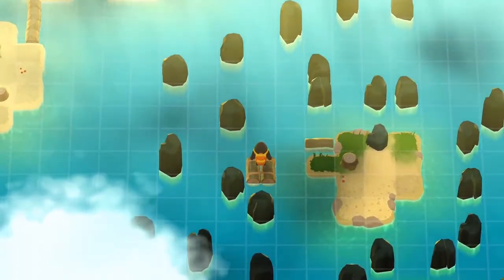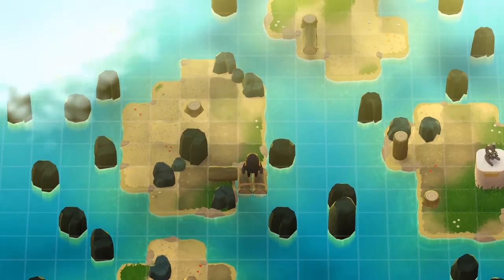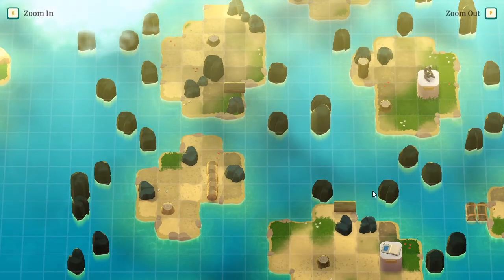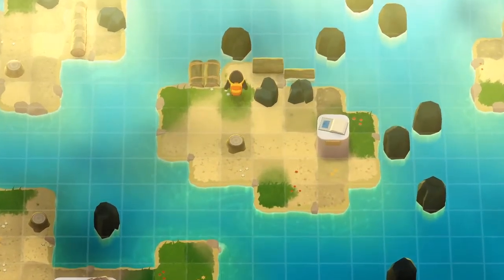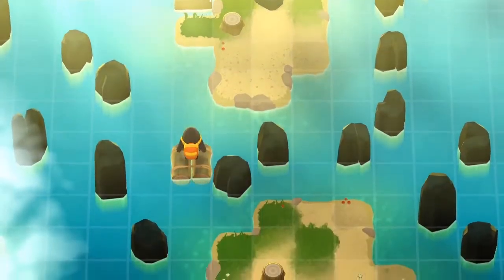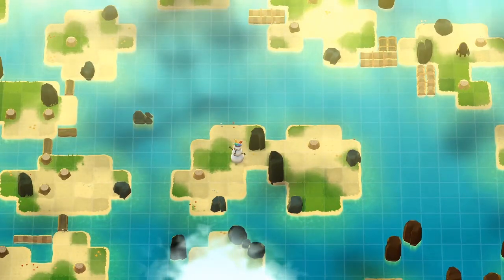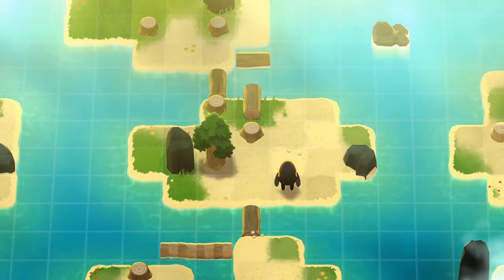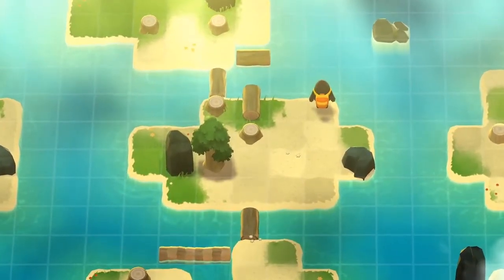A Monster's Expedition - Part 41: Nice Bow Tie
From some of the best puzzle designers in the world comes A Monster's Expedition, an adorable and relaxing open world puzzle adventure for monsters who love to learn about humans.

By pushing trees over to create pathways, you’ll explore hundreds of islands near and far to learn about the history of “humanity”.

Immerse yourself in human culture with all-new exhibits from the "Human Englandland" dig site, each accompanied with expert insights*!
*Insights is not a legally binding term and may or may not include idle speculation, rumour and hearsay.